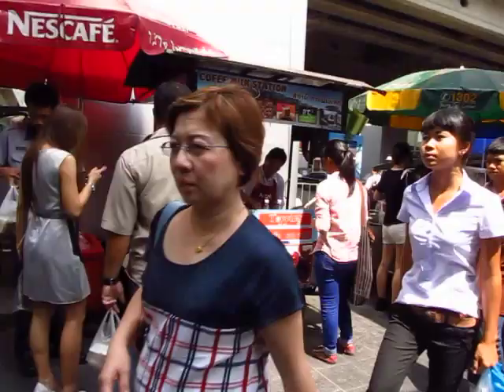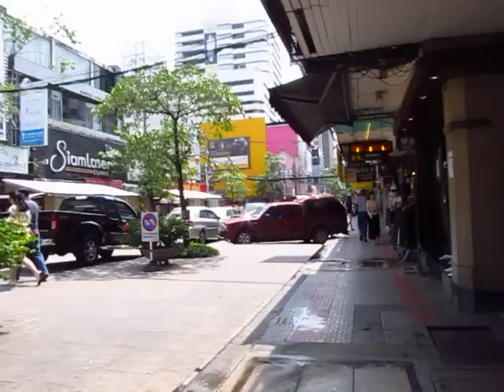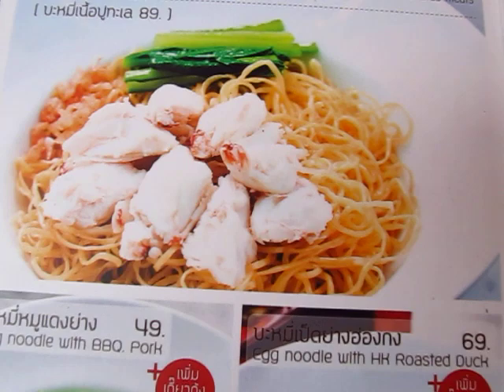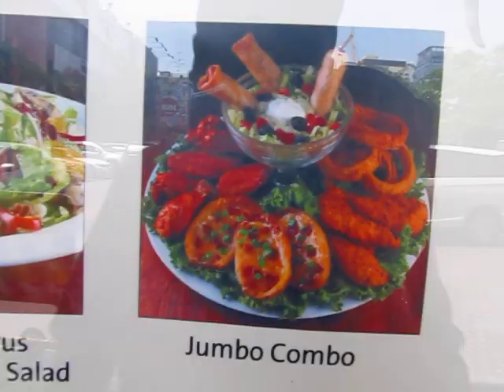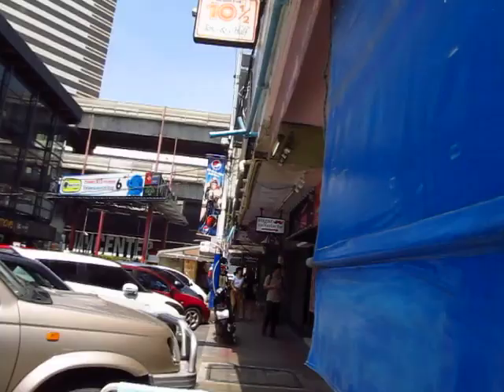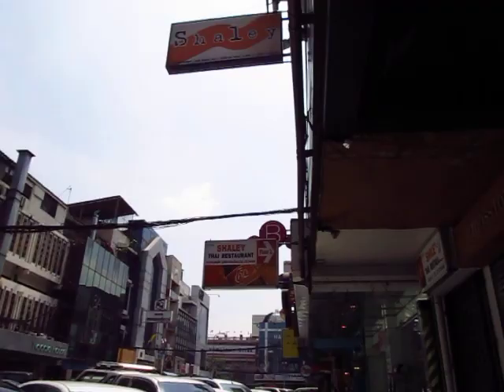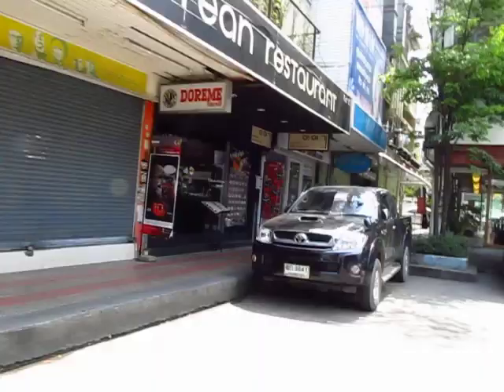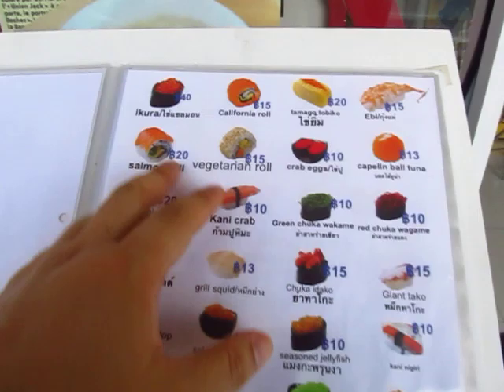Where to Shop & Eat in Bangkok I Walk You Around Siam Square Restaurants Clothes Fashion Stores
Where to Shop & Eat in Bangkok I Walk You Around Siam Square Restaurants Clothes Fashion Funky Stores
Siam Square (Thai: สยามสแควร์) is a shopping and entertainment area in the Siam District of Bangkok, Thailand. The area connects to other shopping centres and links to the other shopping districts by sky bridge, such as Siam Center/Siam Discovery Center, MBK Center, Siam Paragon, Ratchaprasong shopping district and Sukhumvit Road.
Within Siam Square itself, there is a range of shops and services, including tutor schools, restaurants, cafe, designer clothing boutiques, record stores, bookshops, Hard Rock Cafe and banks. The customers vary from young-aged school and college students to office workers and foreign tourists. It is sometimes referred to as the"SoHo" or "Shinjuku of Thailand"